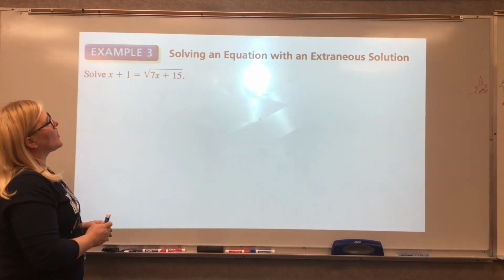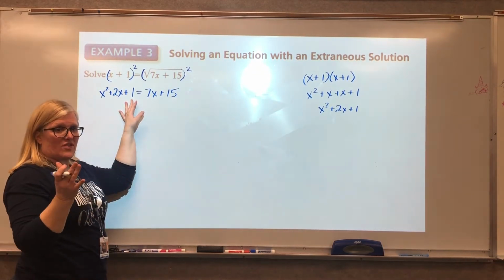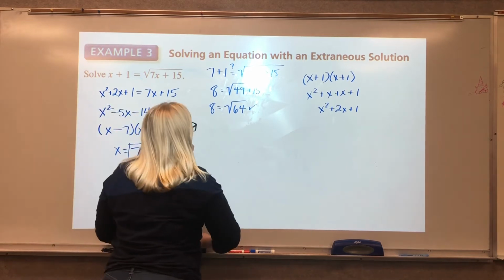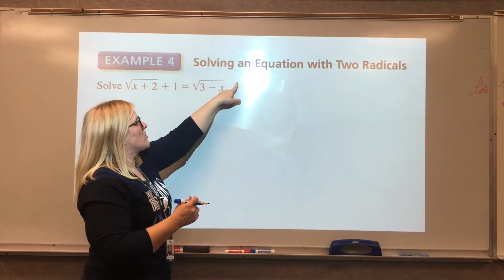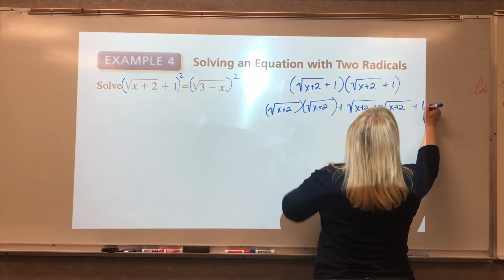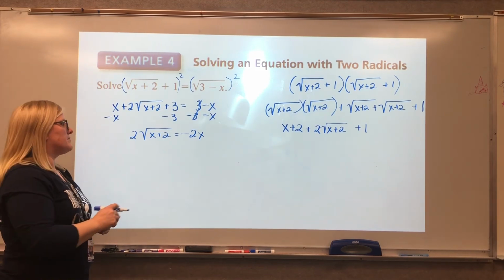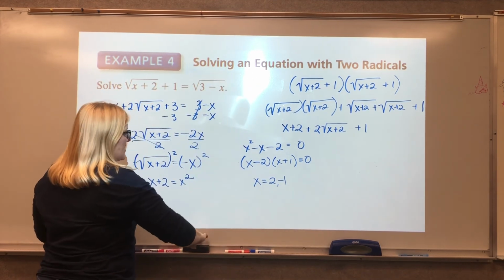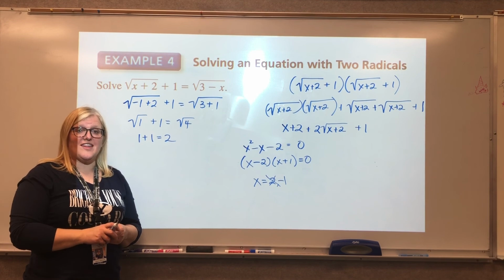SM3 44, Part 2